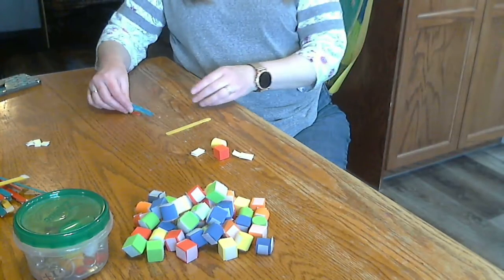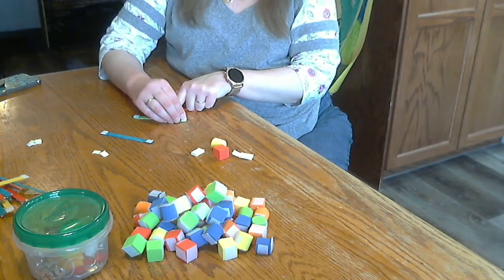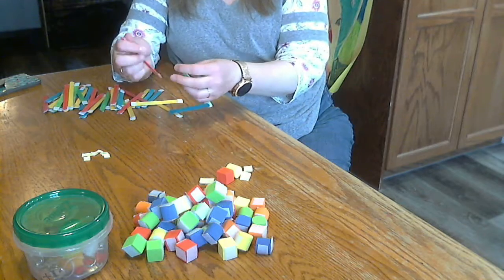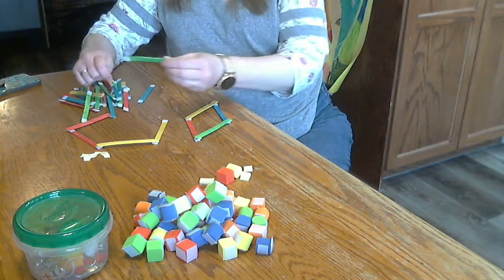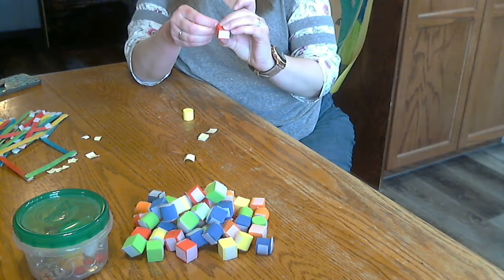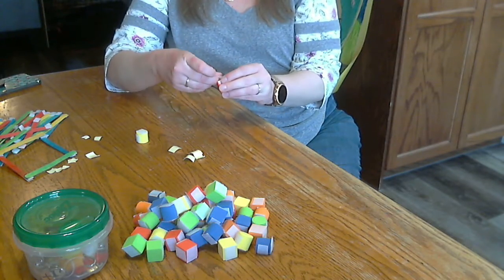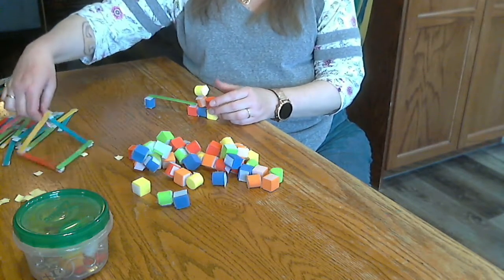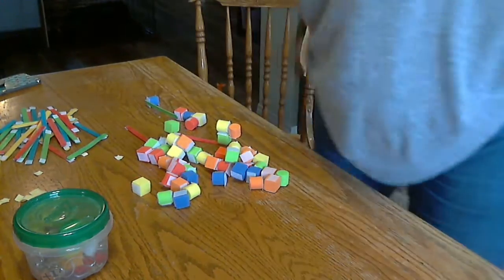Velcro + Craft Sticks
Ms. Jenn demonstrates a fun building activity using materials bought at the Dollar Store